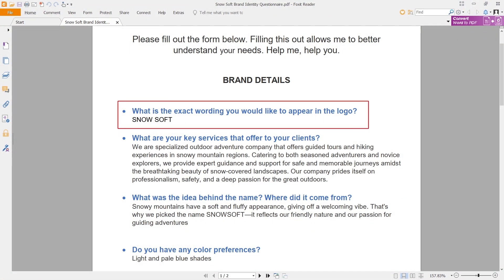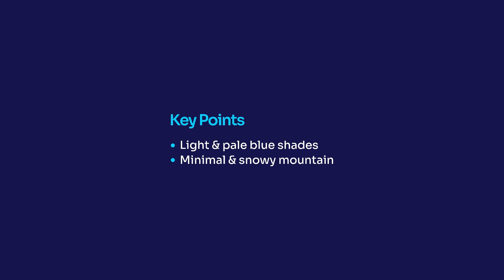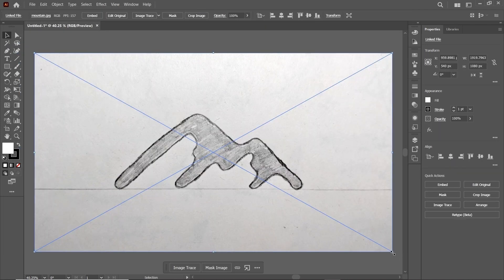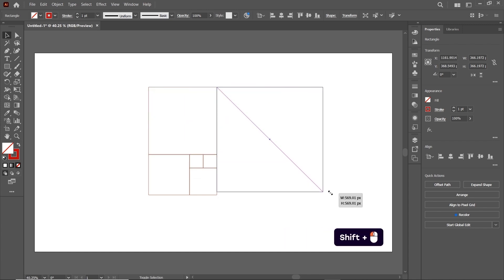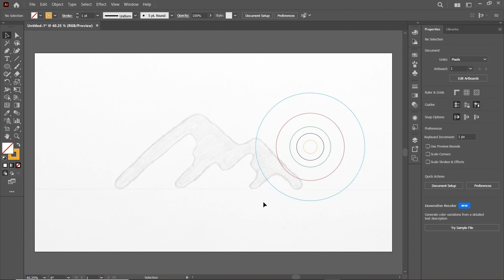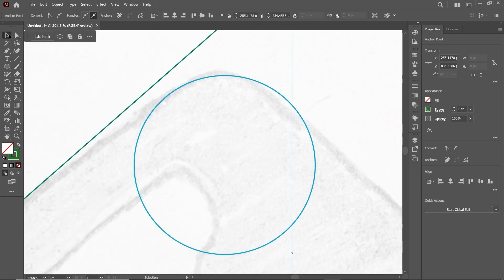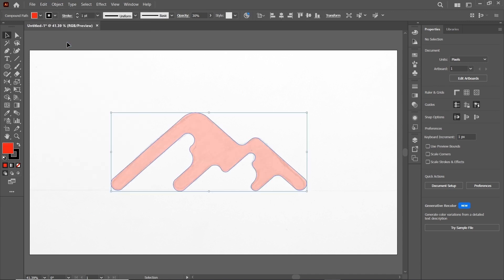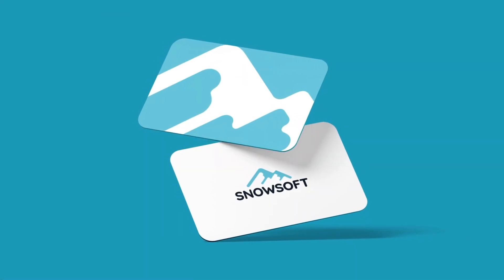How to Design a GOLDEN RATIO Logo | Logo Design Process With Golden Ratio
In this video, we will unlock the secrets of creating perfect logos using the Golden Ratio! I'll guide you that How to Design a GOLDEN RATIO LOGO.
You'll learn how to achieve balanced, and professional logos that stand out.
For logo design inquiries, you can contact